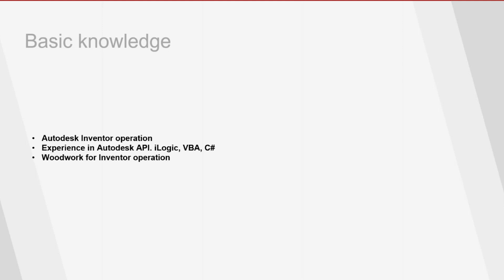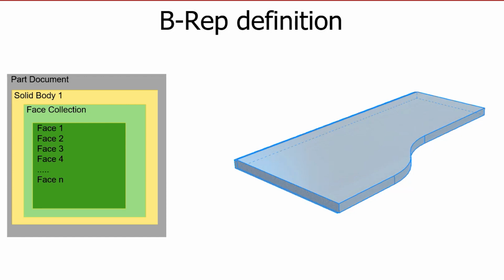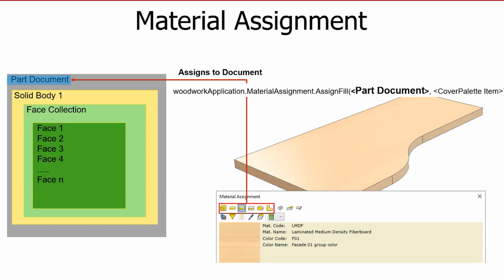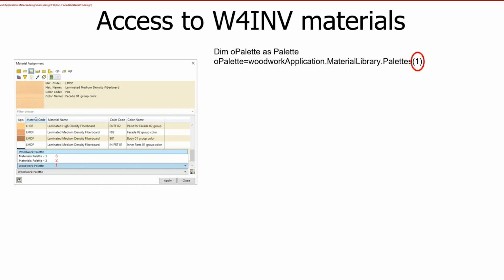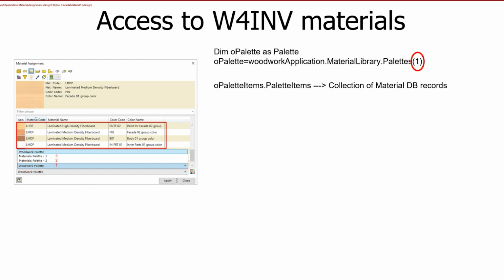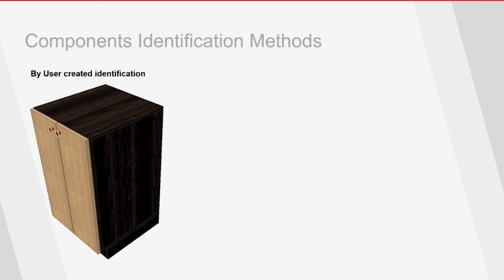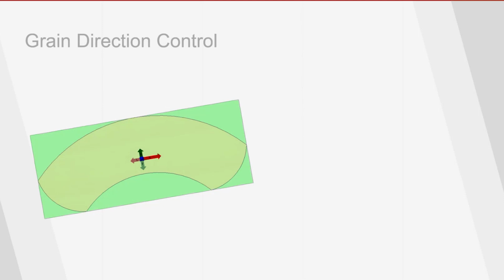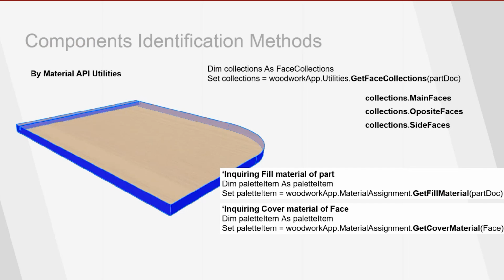II. Material API